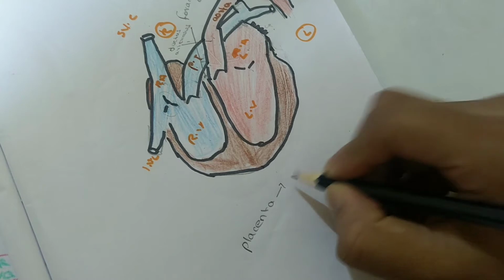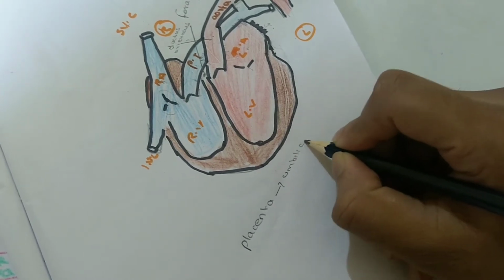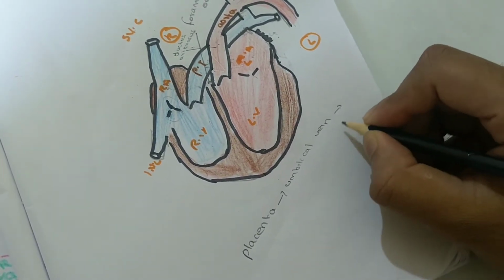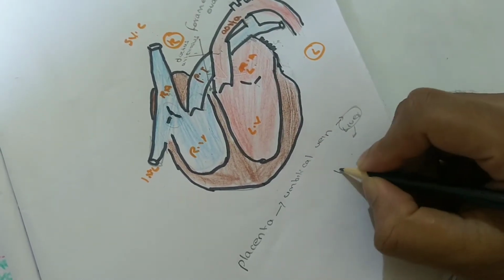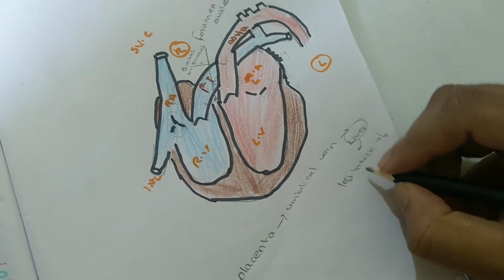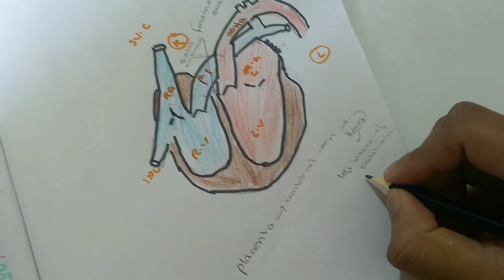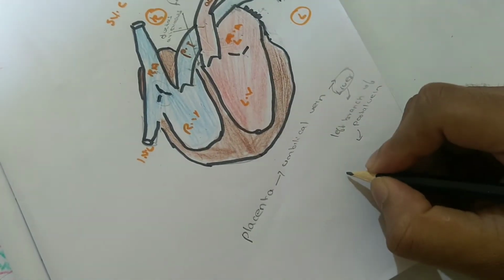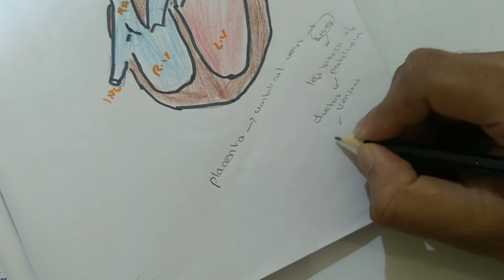FOETAL CIRCULATION SIMPLIFIED!!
FOETAL CIRCULATION in a nutshell!